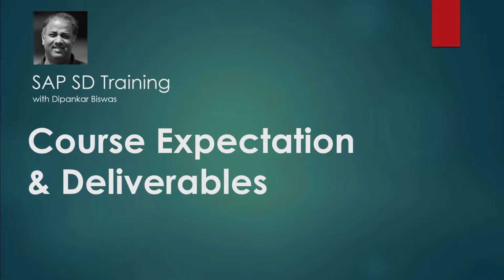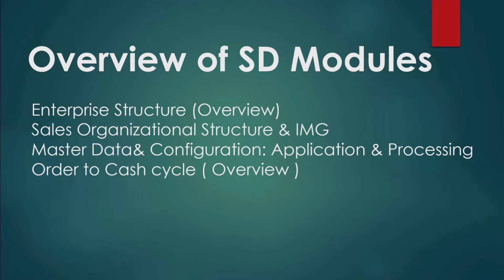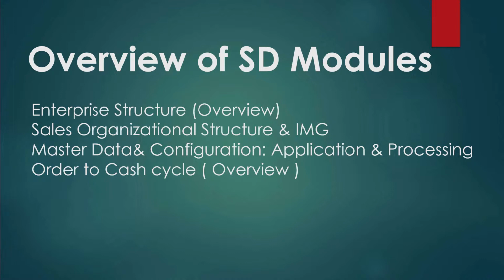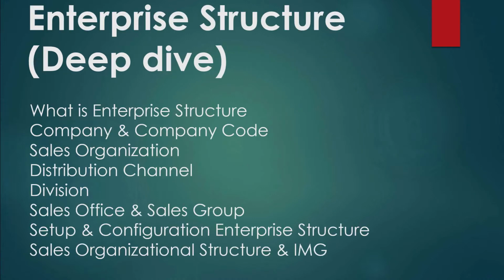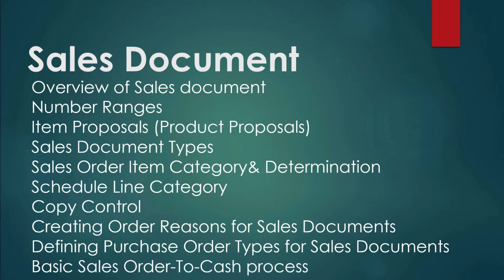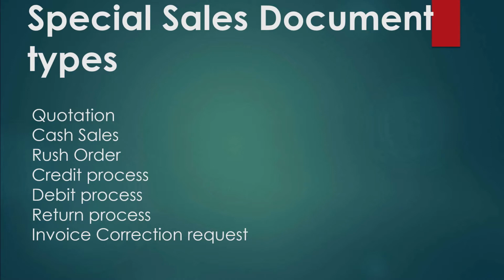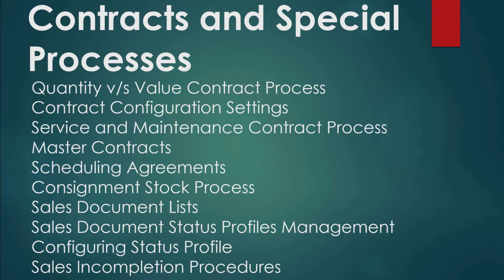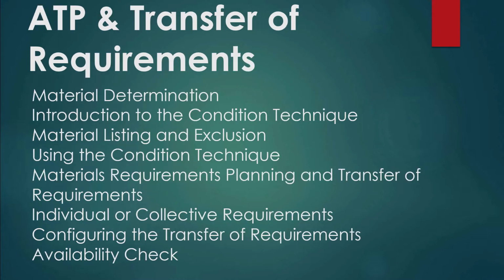SAP SD Training - Beginners